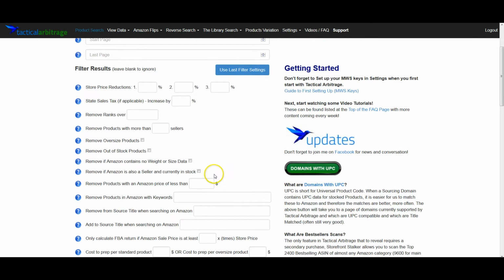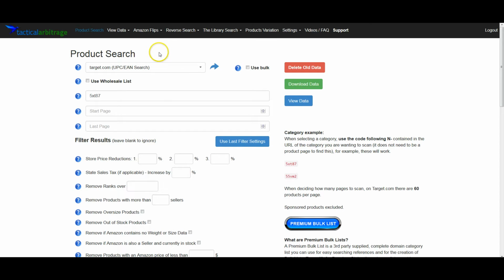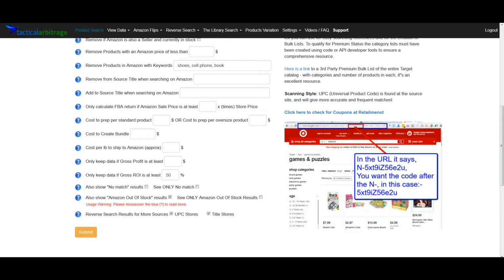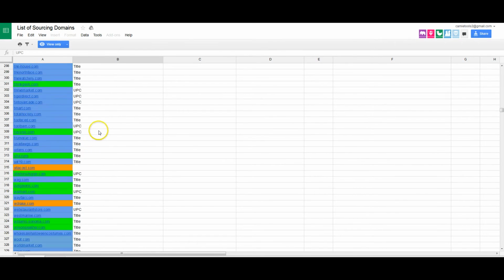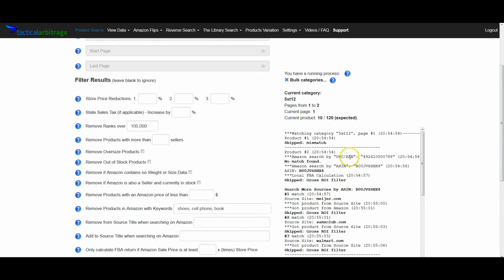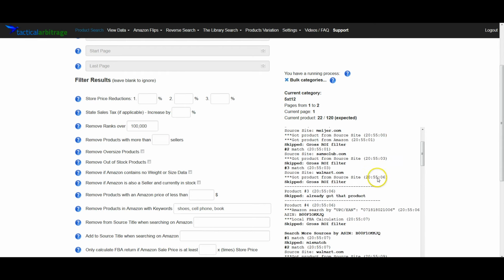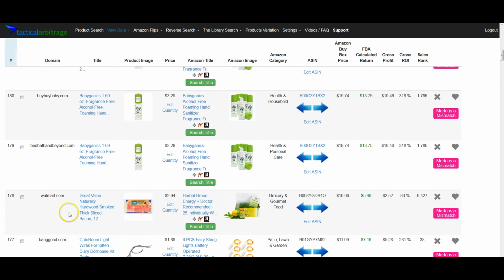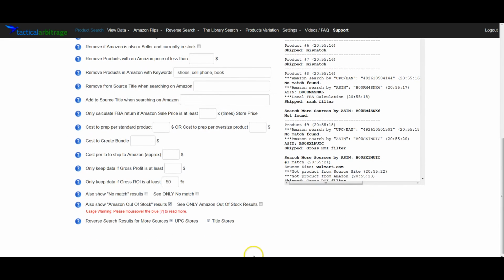Tactical Arbitrage - Using Reverse Search Inside Product Search Option - With Shawn Mayo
In this video I show you how to use Reverse Search Inside Product Search Option. My goal is not only to teach you how to efficiently implement Tactical Arbitrage into your business, but to also help you to avoid common mistakes.

Tactical Arbitrage has been making waves in the world of Amazon. Sellers implementing this strategy into their business strategies have seen a large amount of success. I have a free course on Tactical Arbitrage where I help guide you through each aspect of the process and how to effectively implement it into your business.

To view all of the premium category lists we have available

I hope you enjoyed this video and if you have any questions or comments please leave them in the space below.